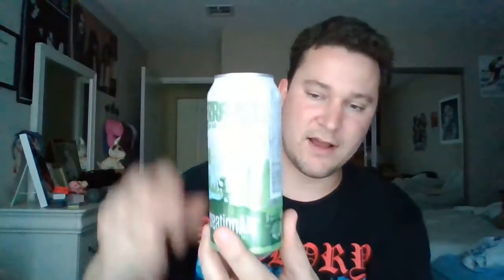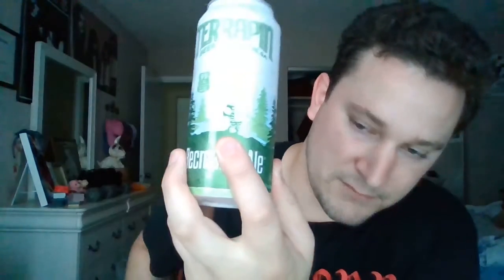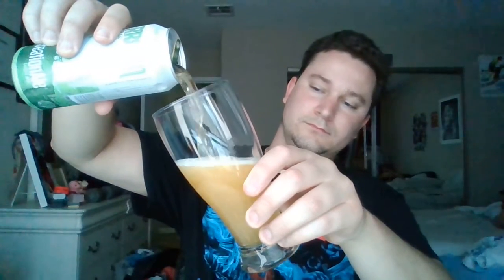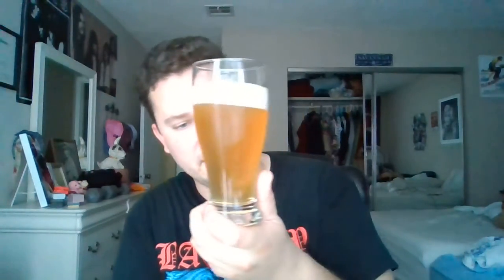Terrapin Beer Co. Recreation Ale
A Low Calorie IPA out of Terrapin Brewing Co. in Athens Ga. 4.2% ABV & 35 IBUs